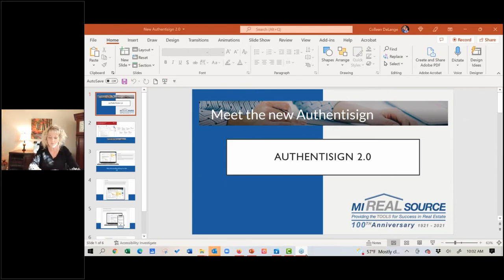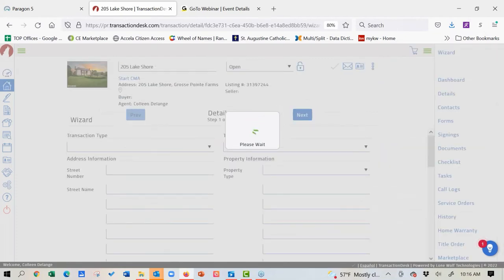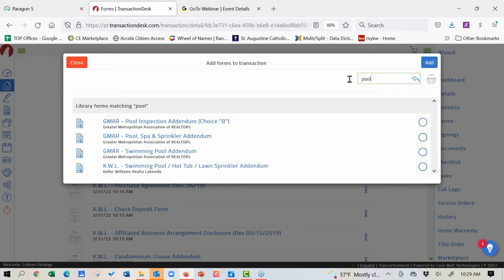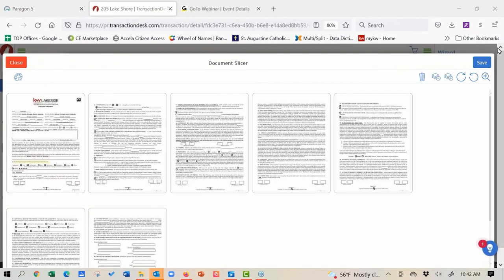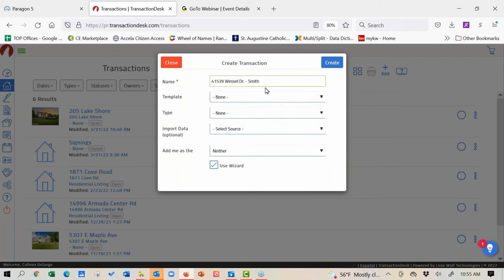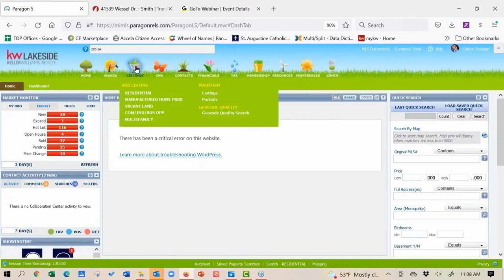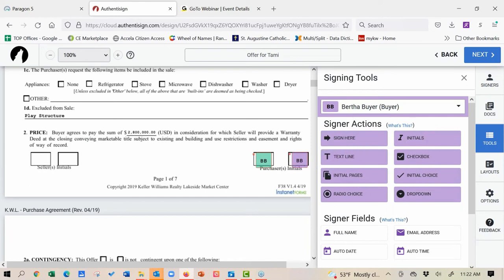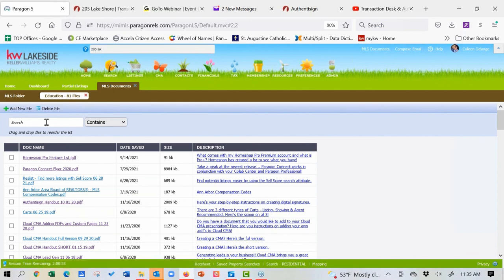TransactionDesk & Authentisign 2 0 03 31 22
Do you need a little help when it comes to TransactionDesk & Authentisign 2.0?  Colleen Delange, REALTOR® and MiRealSource Trainer walks you through the steps to create transactions for both the Buy Side and Sell Side!